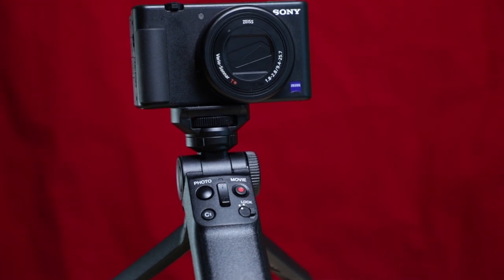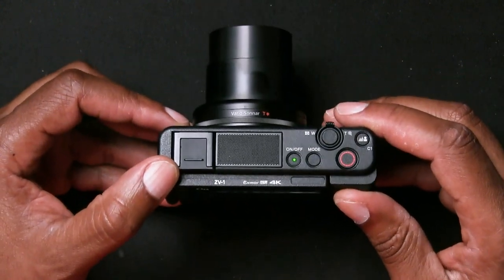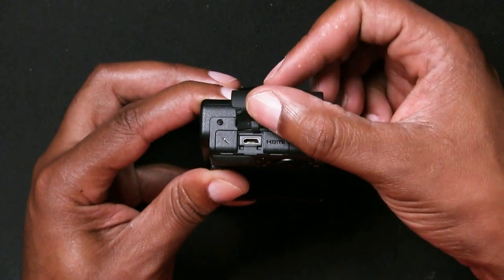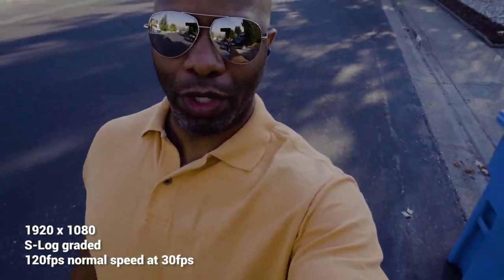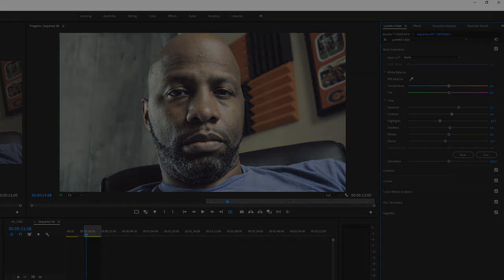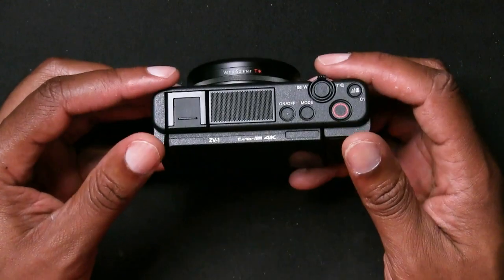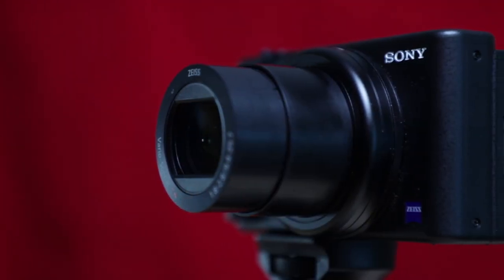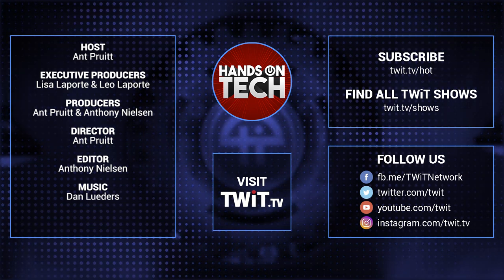Sony ZV-1 Review - Vlogging Camera for Content Creators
Is the Sony ZV-1 the perfect digital camera for content creators and vloggers with its 3" flip-out touchscreen, shooting grip, and 20.1MP 1" CMOS sensor? Ant Pruitt gives his review.